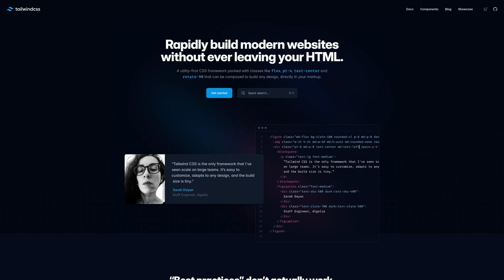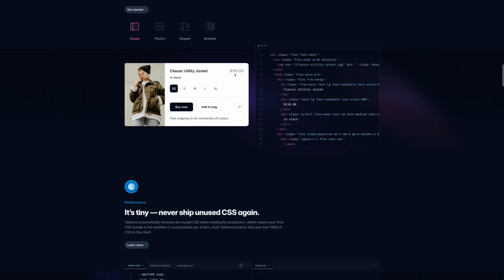Tailwind vs Vanilla CSS - should you reconsider?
TailwindCSS is an amazing CSS framework that changed how many (most?) web developers style their websites.
But vanilla CSS also developed quite a bit over all those years. And it has certain advantages over TailwindCSS.
Should you (re-)consider using it?